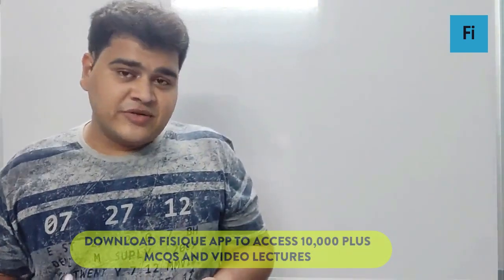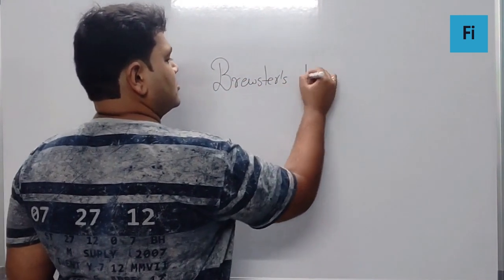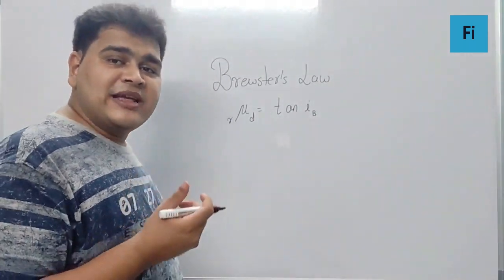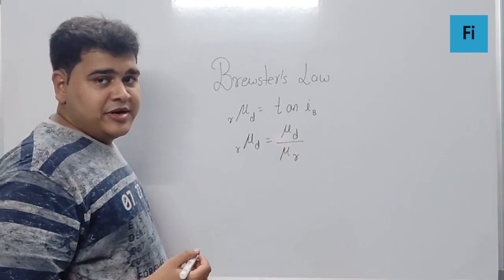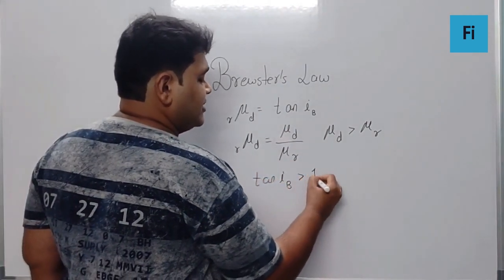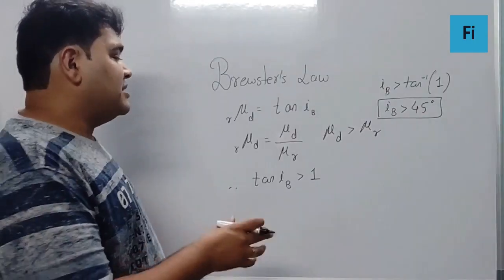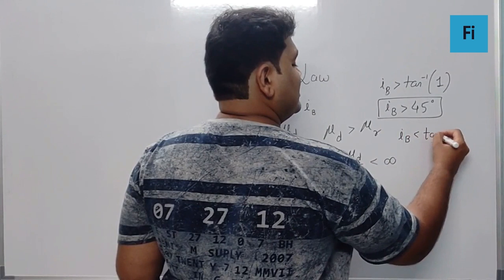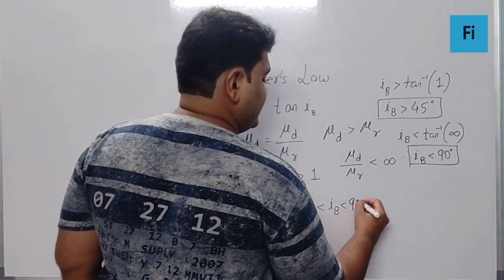The Brewsters angle ib for an interface should: NEET 2020 Video Solution:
The Brewsters angle ib for an interface
should be